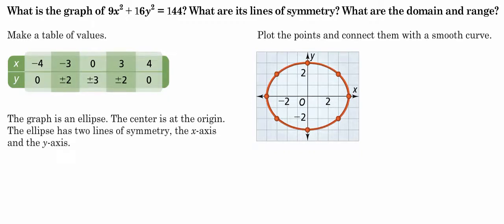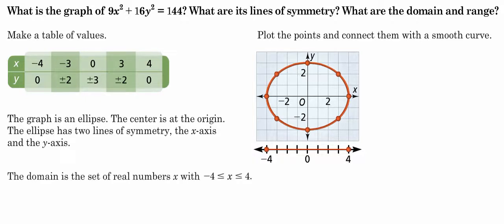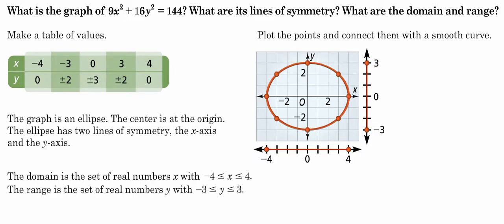Graphing an Ellipse | Algebra | Math Acadz